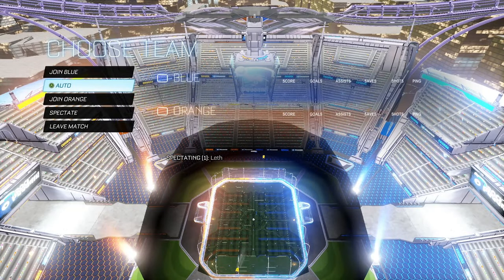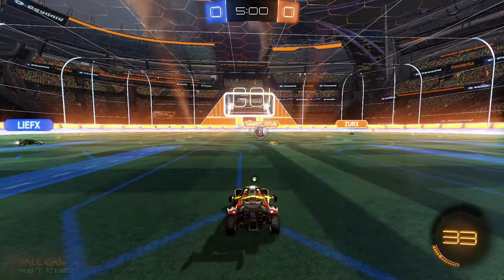Rocket League, but the FIELD IS FLIPPED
Check out: @Liefx @TheZurxHD @DannyLotus

Camera Settings:
FOV: 110
Distance: 270
Height: 110
Angle: -4
Stiffness: 1